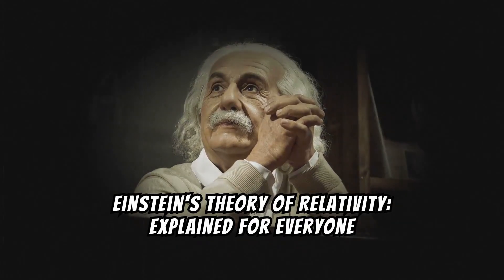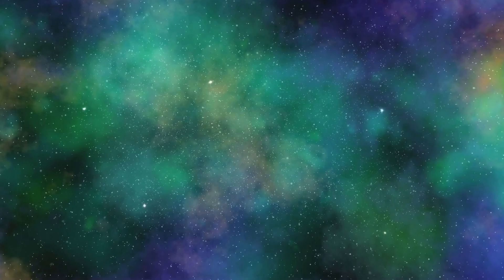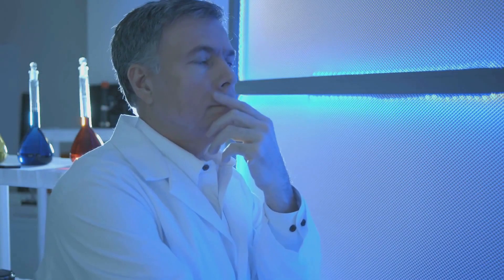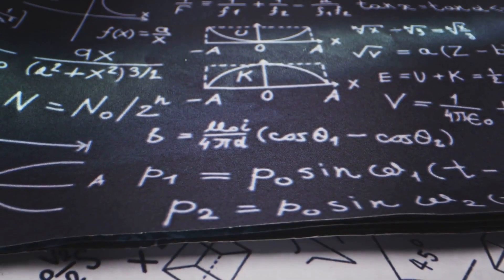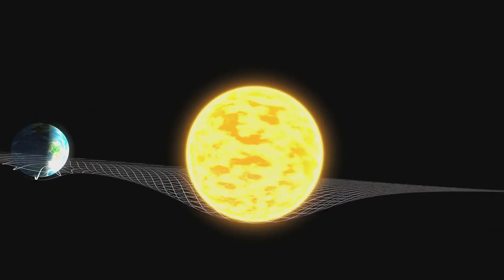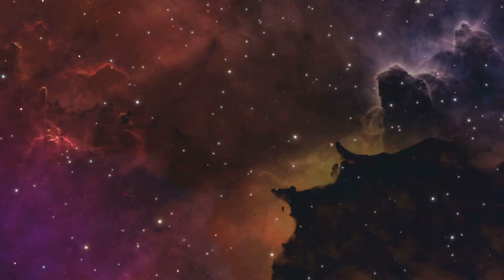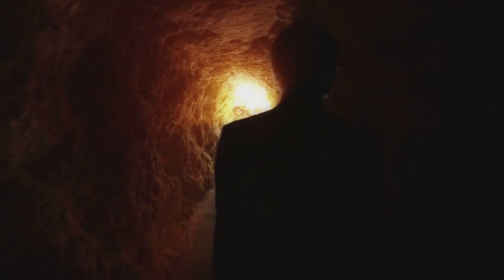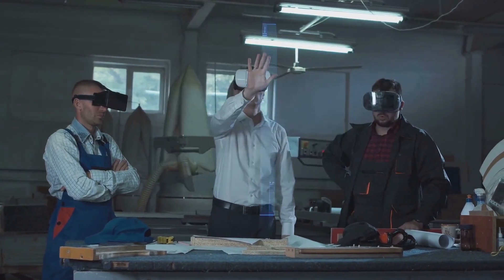Einstein's Theory of Relativity: Explained for Everyone in under 8 minutes !!!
Explore the mind-bending concepts of Einstein's Theory of Relativity in this comprehensive and accessible video! From Special Relativity's time dilation and mass-energy equivalence to General Relativity's curvature of spacetime and black holes, we'll unravel these revolutionary ideas with easy-to-understand explanations, animations, and real-world examples. Discover how relativity shapes our understanding of the universe and influences technologies like GPS. Don't miss this deep dive into one of the most important theories in science!

💬 Leave your questions and thoughts in the comments below!